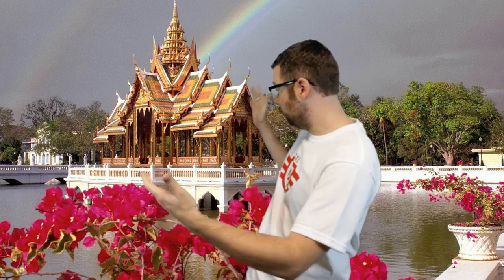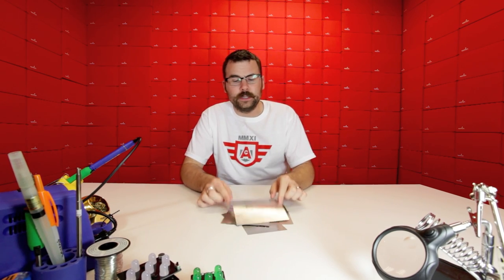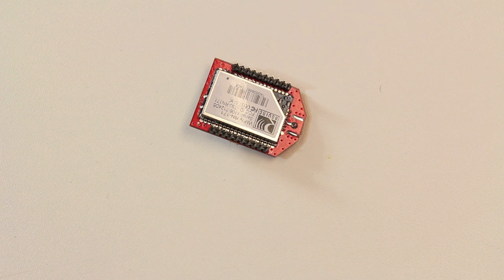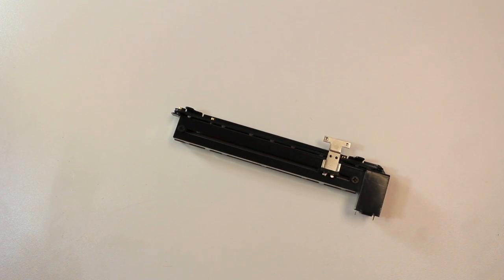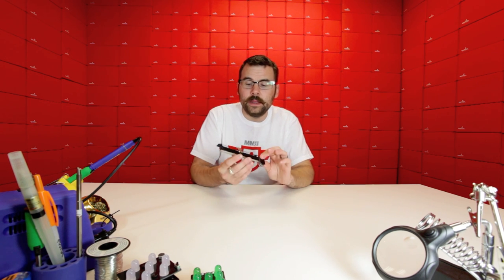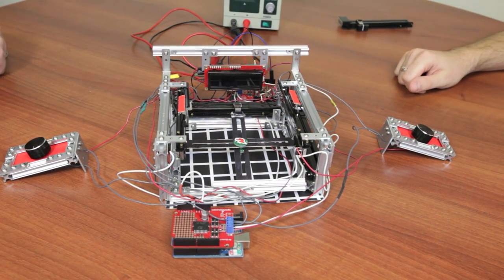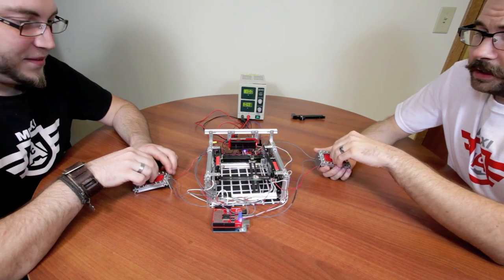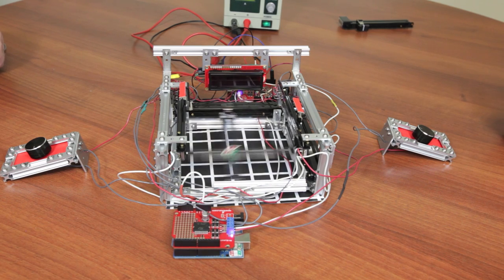SparkFun 8-19-11 Product Showcase